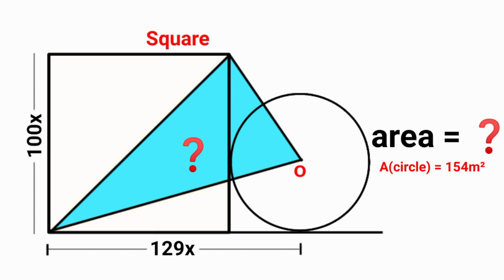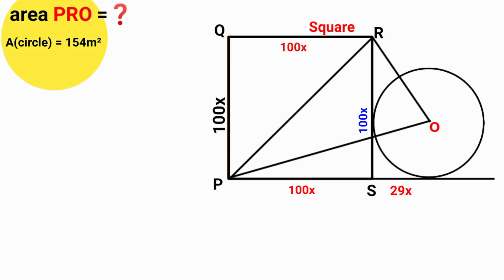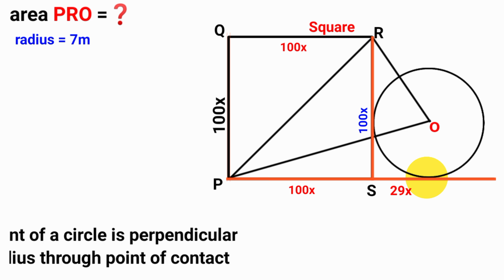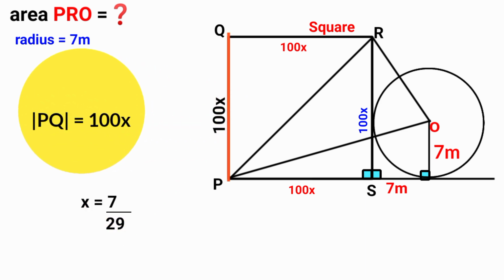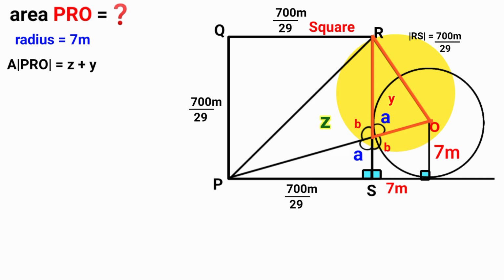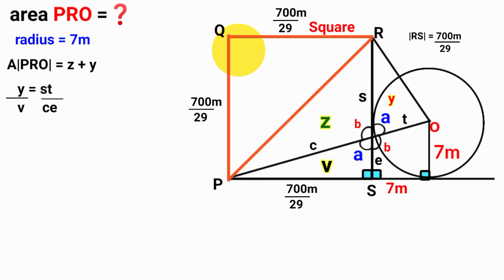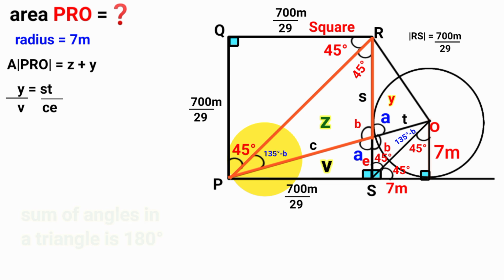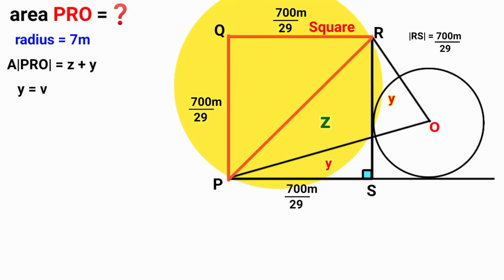Can you find area of the Blue triangle? | (Fun Geometry Problem)